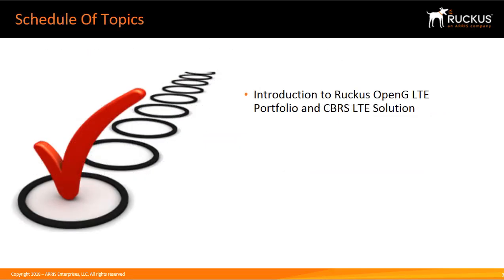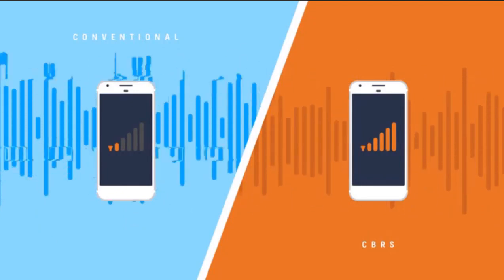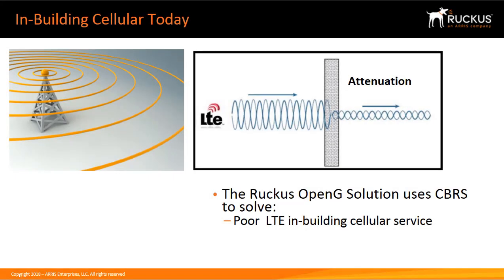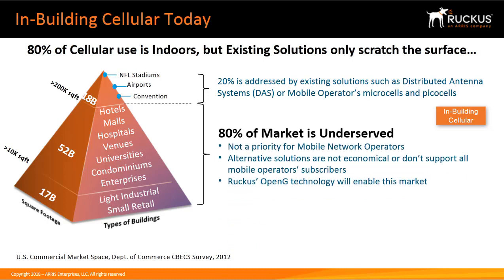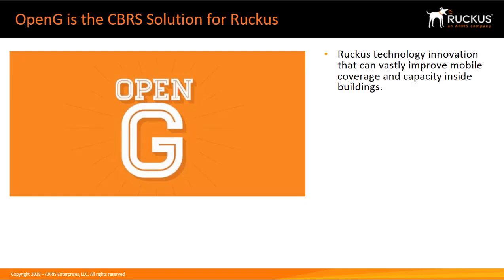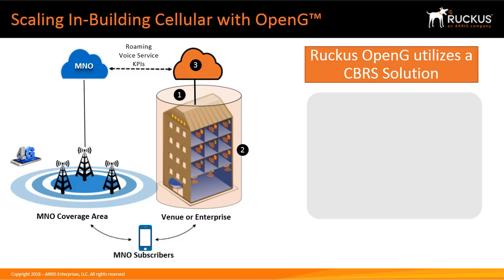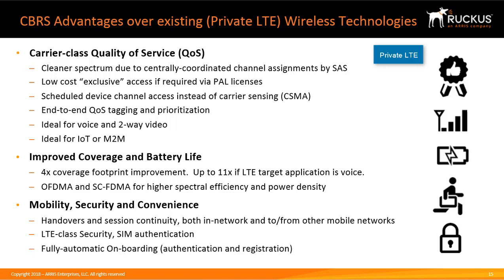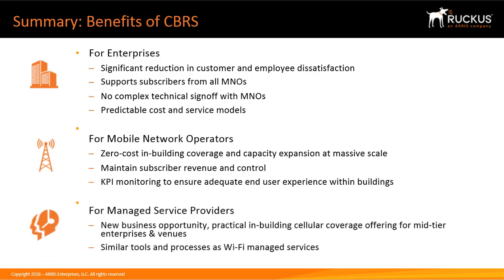Introduction to Ruckus LTE Technology Portfolio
This video covers an Introduction to the Ruckus CBRS LTE portfolio product solution and the business case of why it is needed.